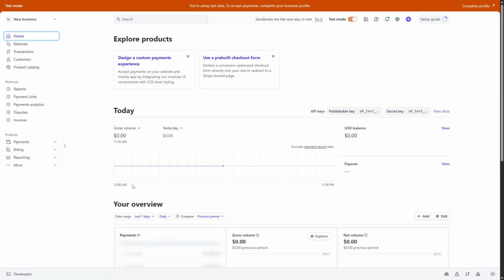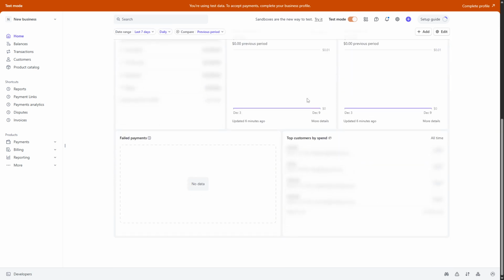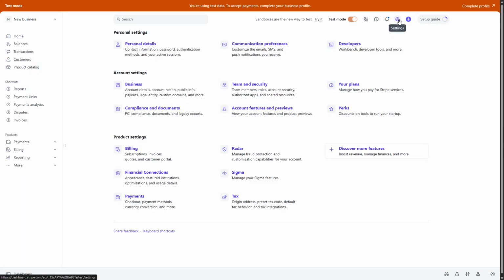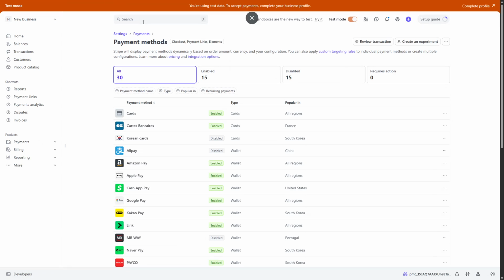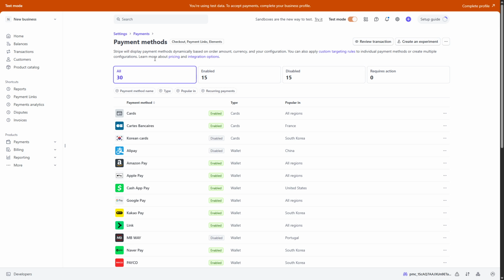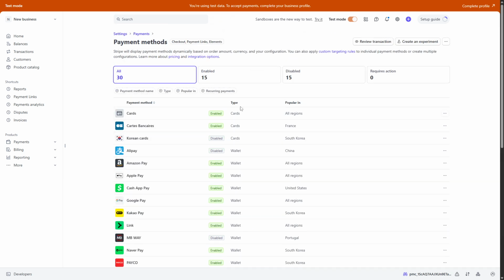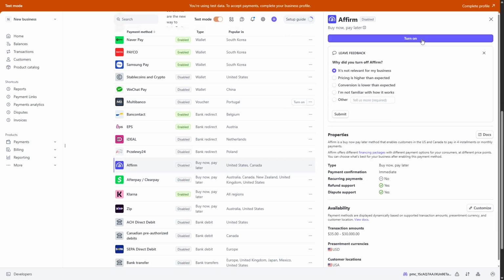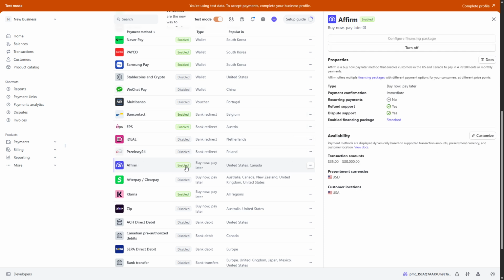How to Add Affirm to Stripe (2026 Guide)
How to Add Affirm to Stripe (2025 Guide)